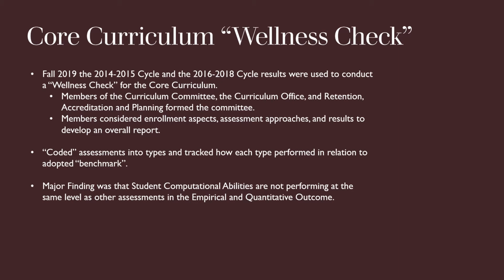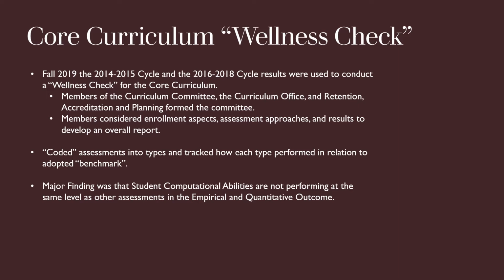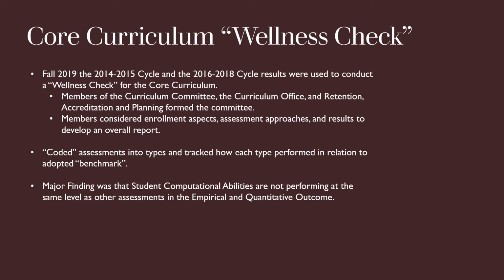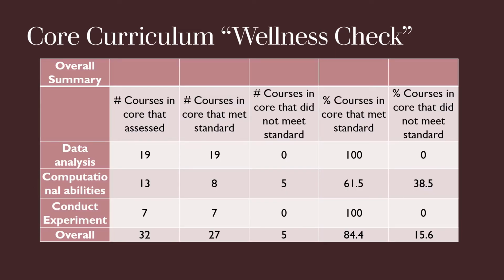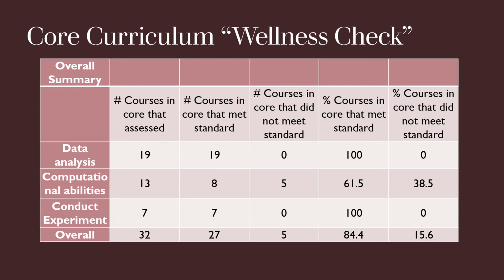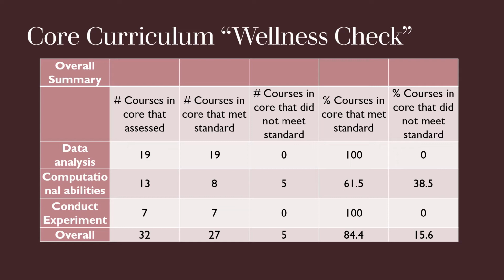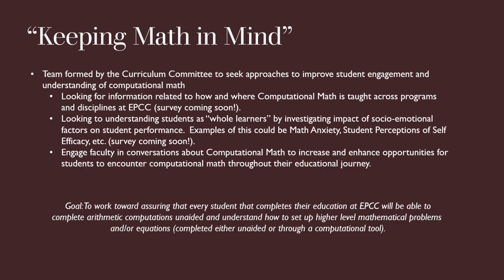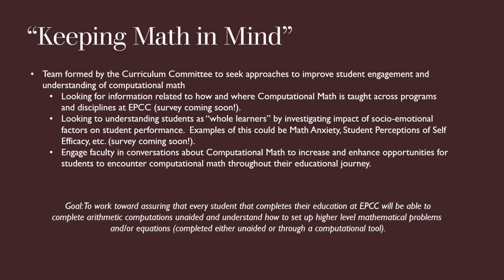Rebekah's stuff Keeping Math In Mind FDW Presentation